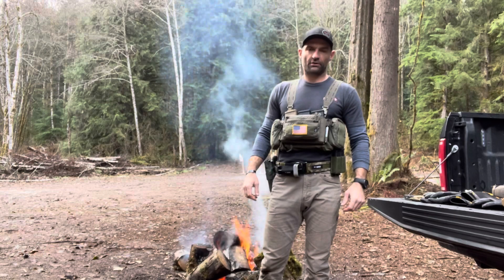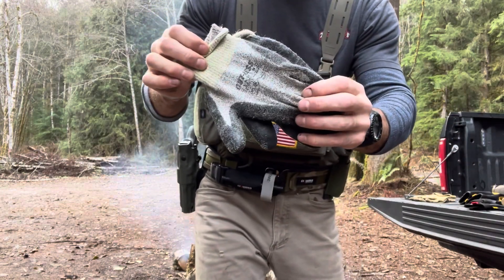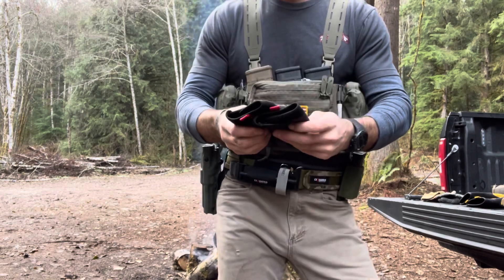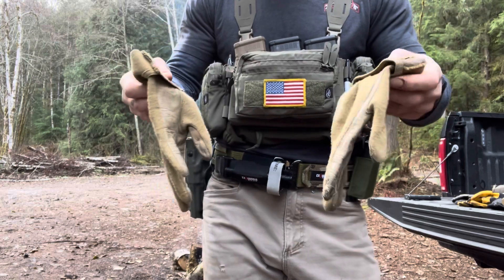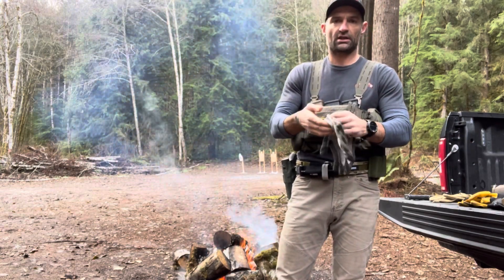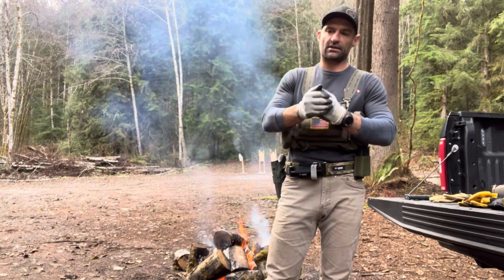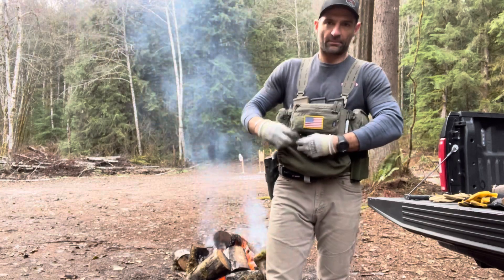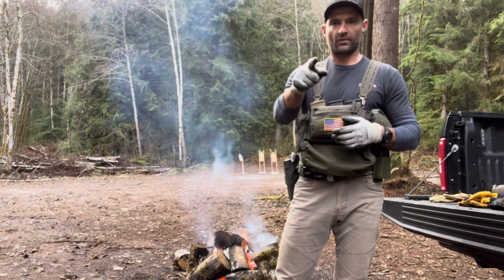Glove selection- what do you gain?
Do your Mechanix gloves provide a benefit other than cool colors?

TrainingNorthwestLLC.com